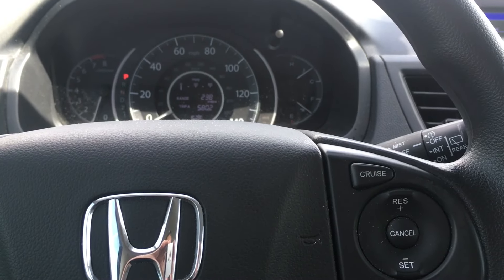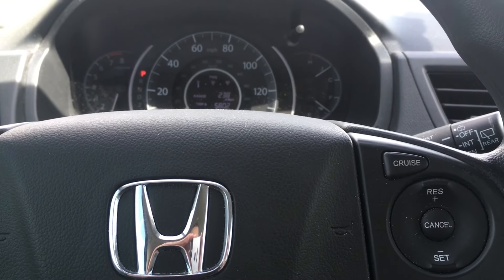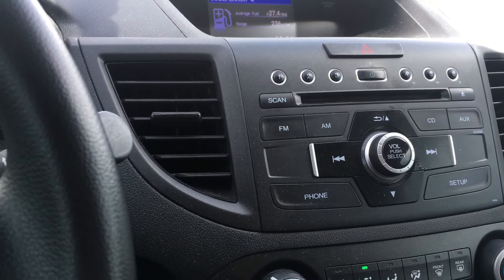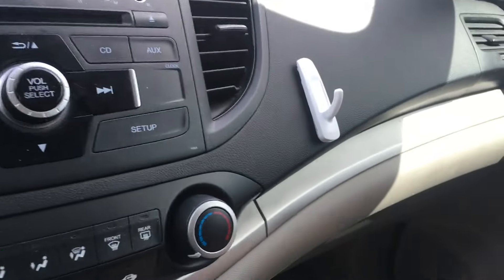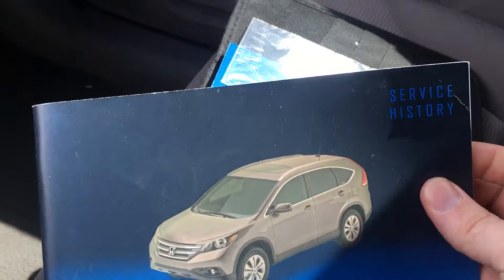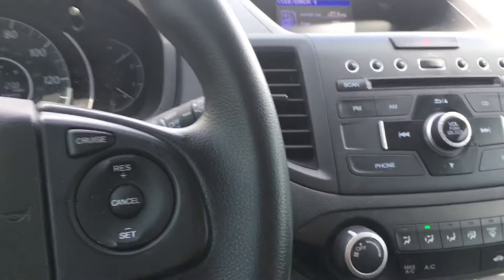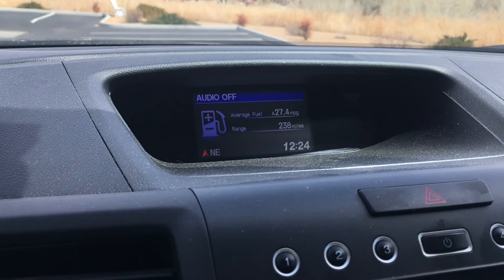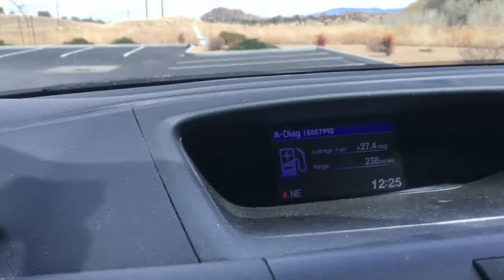RADIO CODE - How to reset your Honda or Acura radio code (most models) Quick and Easy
Here is a quick video of how to properly retrieve your radio code for most Honda and Acura models including 2002 and up civic, Accord, CR-V, Pilot, ridgeline, S2000, Fit, odyssey, TL, TSX, RDX, MDX, RL and related models. Please like a share for more videos like this.